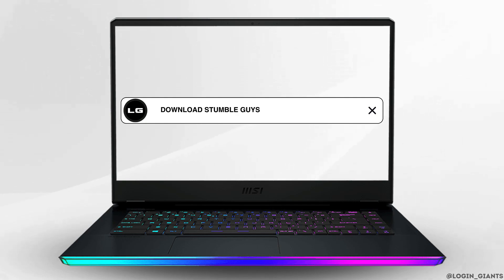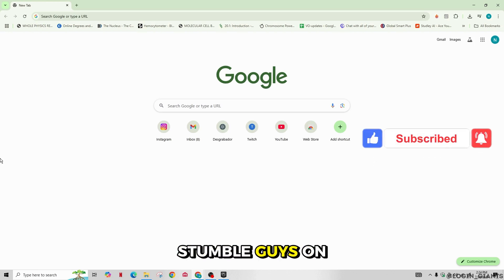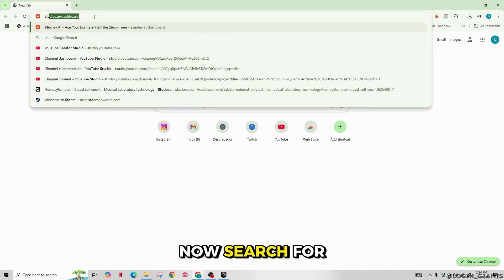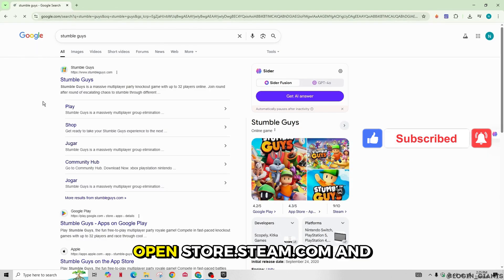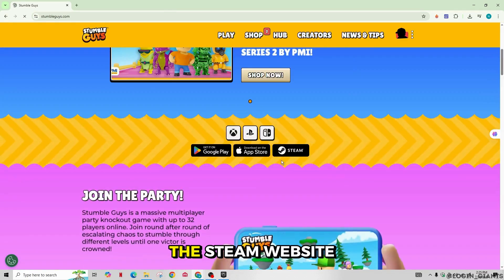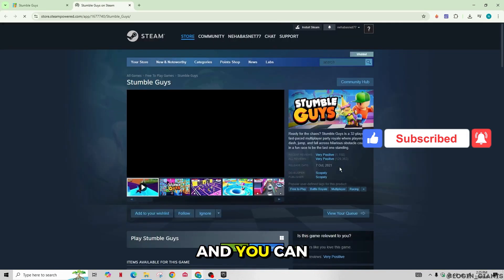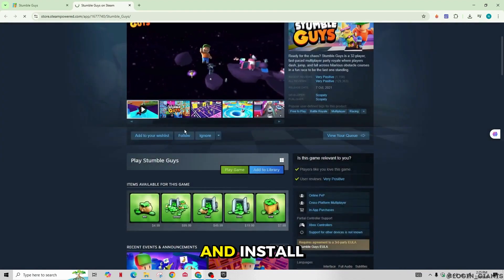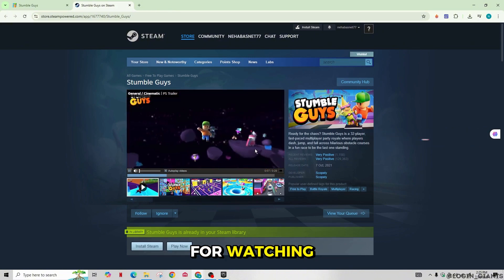How to Download Stumble Guys on Laptop/Computer/PC [2025 Guide]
Want to play Stumble Guys on a bigger screen in 2025? This video is your full step-by-step guide to download and install Stumble Guys on Laptop, Computer, or PC. Learn the easiest method to set it up, enjoy smooth gameplay, and connect with friends online.

Timestamps
0:00 Introduction
0:10 How to Download Stumble Guys on Laptop/PC